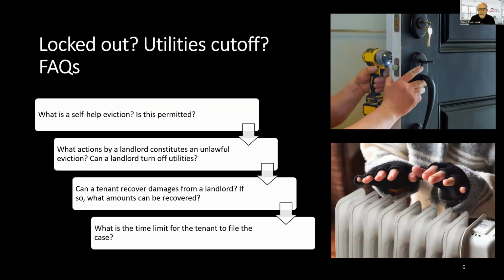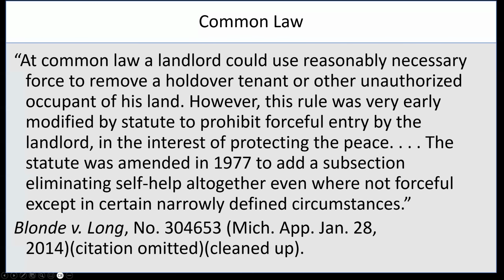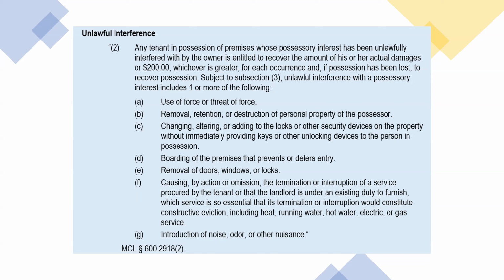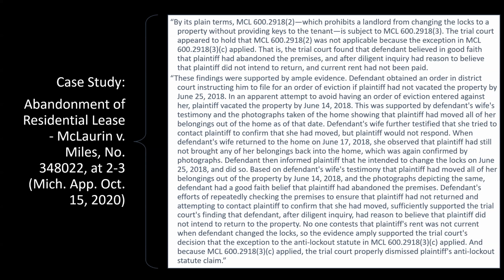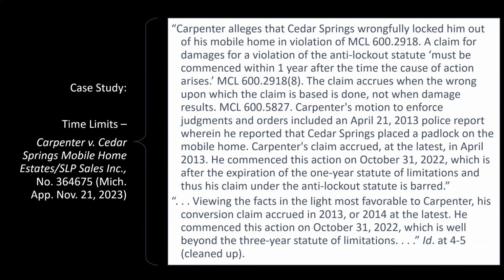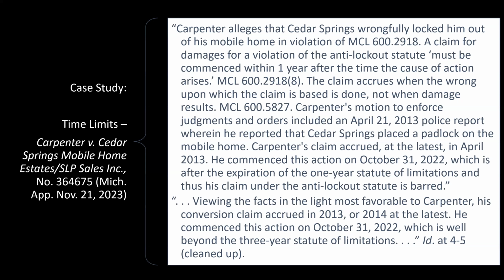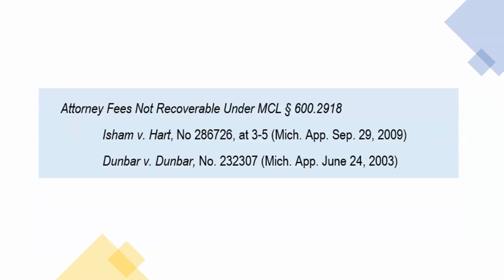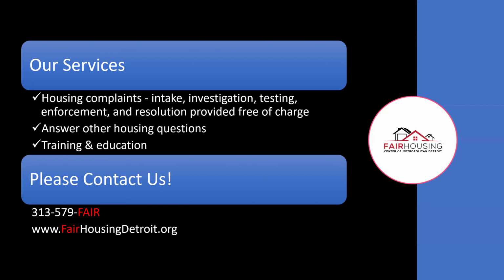Locked Out? Utilities Shutoff? Your Rights & Remedies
This webinar explores the kind of unlawful “self-help” evictions and other actions landlords have engaged in to make the tenant move. These actions include more than a landlord changing locks. Other unlawful actions include using force or threat of force to coerce the tenant to move; removing or destroying a tenant’s property; interrupting or terminating utility items such as heat, running water, hot water, electric, or gas service; or introducing noise, odor, or other nuisance.
Find out what can be done and what damages can be recovered when an unlawful lockout occurs.

00:00 Intro
07:02 Agenda
08:02 Policy Underlying Anti-Lockout Statute
10:43 Force or Unlawful Action
14:13 Unlawful Interference
18:00 Owner’s Actions that Do Not Constitute Unlawful Interference
27:07 Court Actions for Possession and Damages
32:42 Recoverable Damages
44:57 Other Claims that Can be Raised After an Unlawful Lockout
47:44 FAQs
50:15 Resources